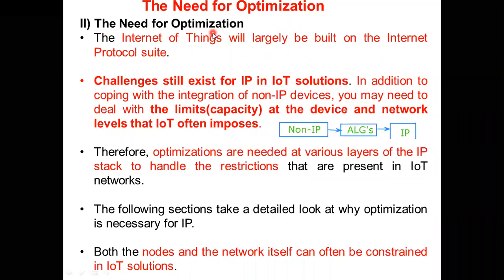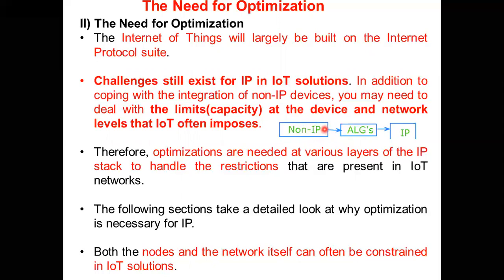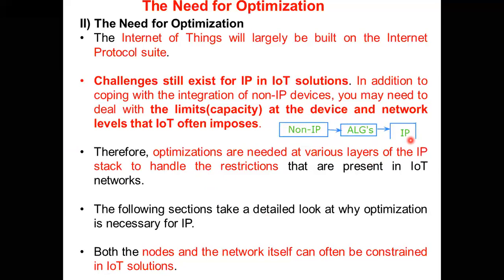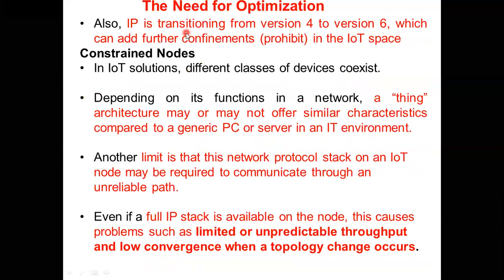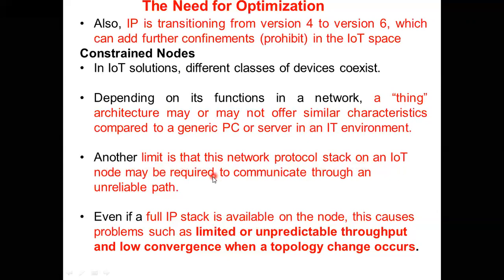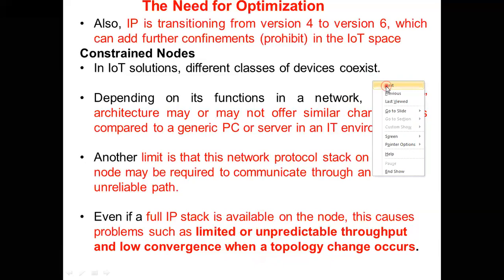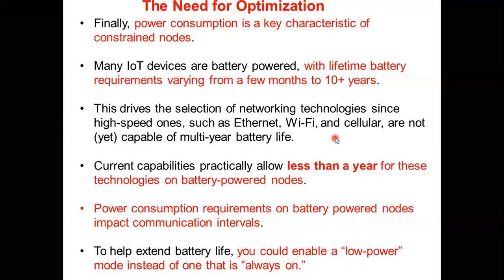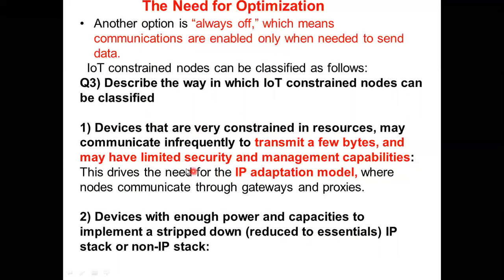Internet of Things- Module 3- Need for Optimization